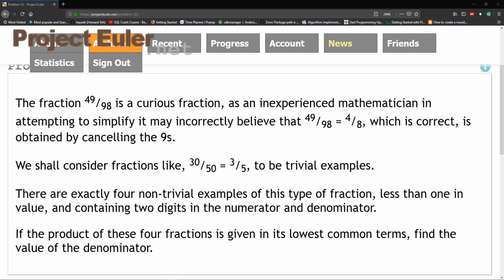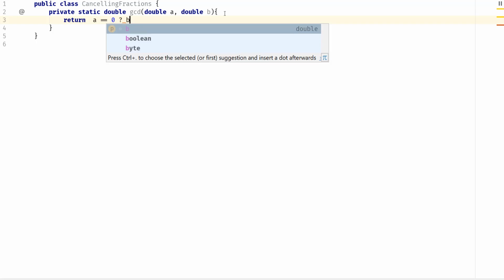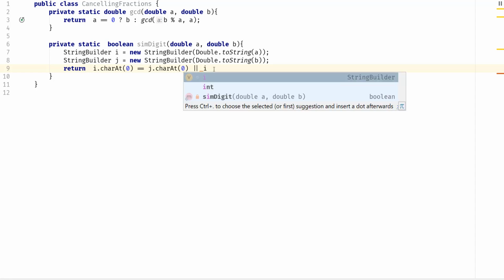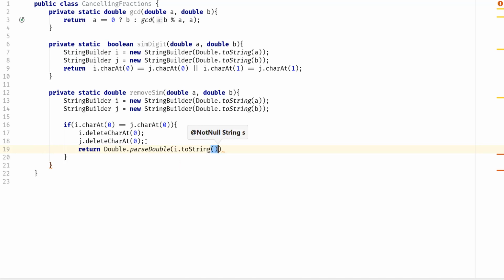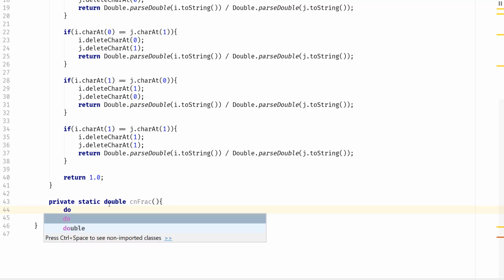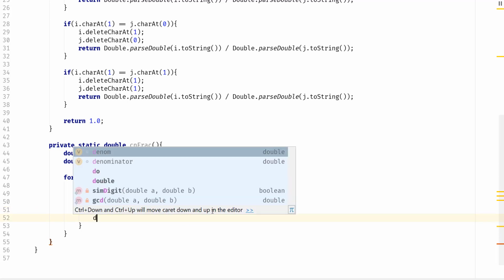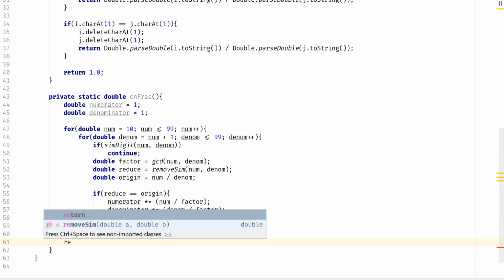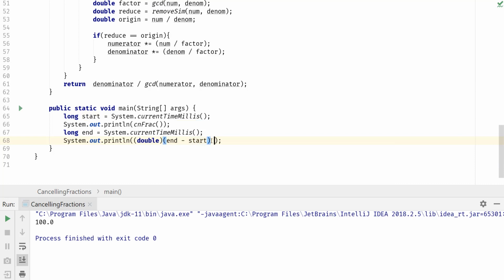Project Euler 33 || Digit canceling fractions|| Java Solution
The fraction 49/98 is a curious fraction, as an inexperienced mathematician in attempting to simplify it may incorrectly believe that 49/98 = 4/8, which is correct, is obtained by canceling the 9s.

We shall consider fractions like 30/50 = 3/5, to be trivial examples.

There are exactly four non-trivial examples of this type of fraction, less than one in value, and containing two digits in the numerator and denominator.

If the product of these four fractions is given in its lowest common terms, find the value of the denominator.